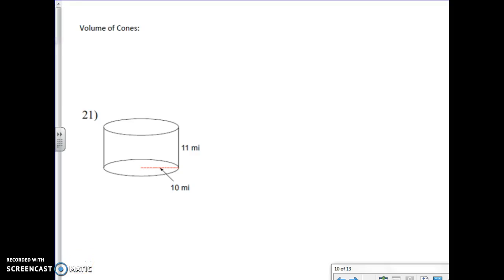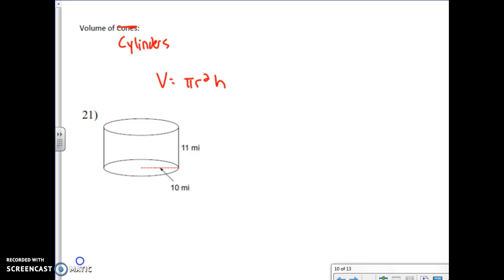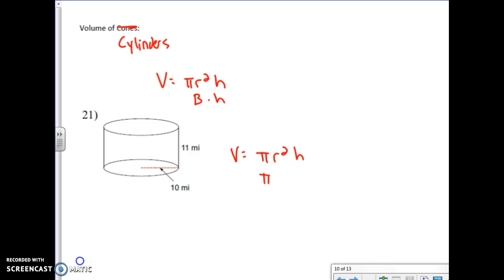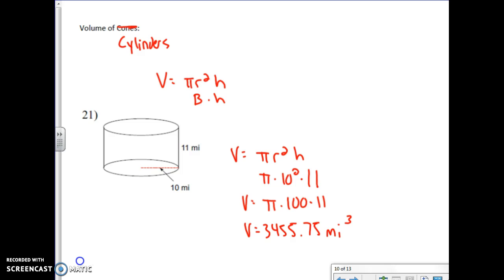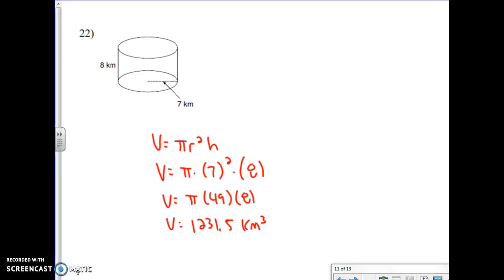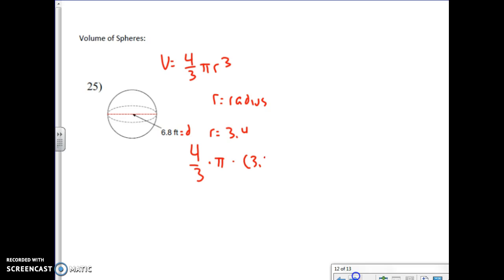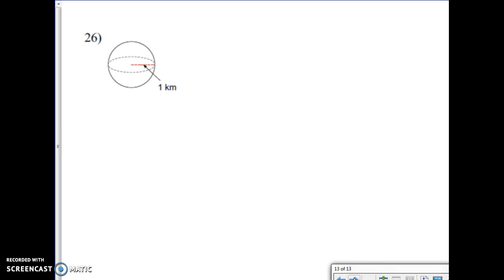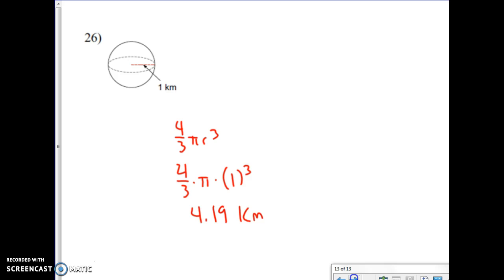Volume of Cylinders and Spheres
Students learn how to find the volume of cylindes and cones